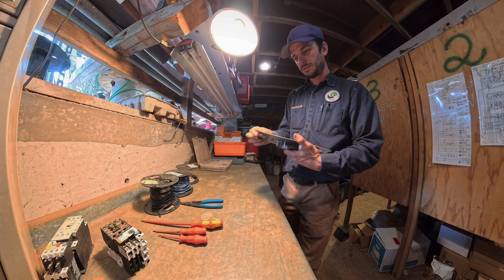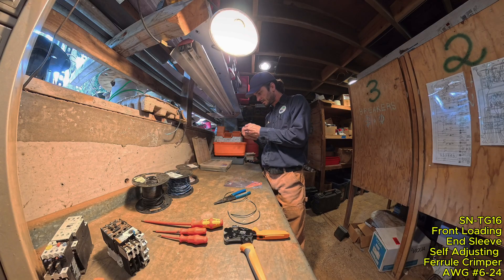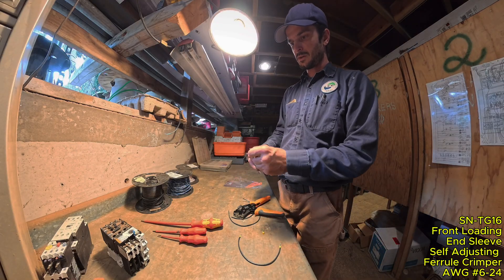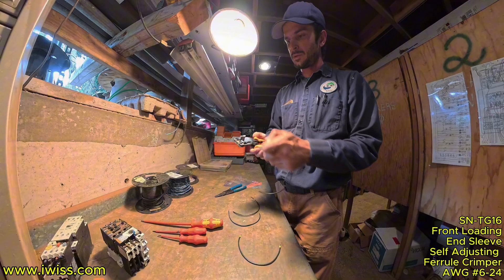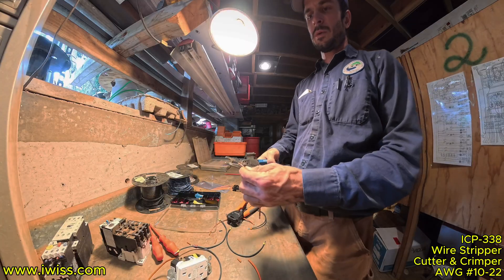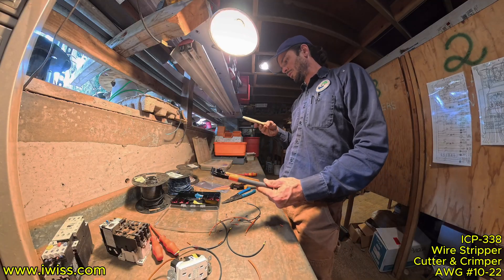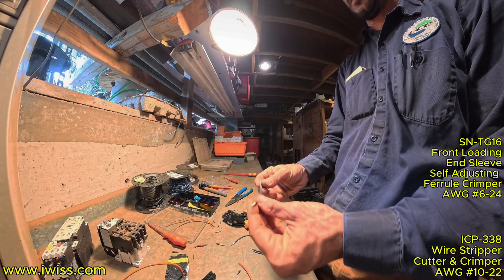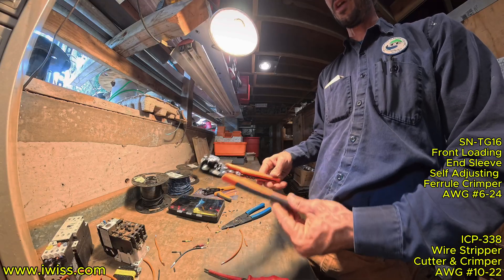Automatic Wire Stripper & Ferrule Crimper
In this video I try out two tools sent to me from Iwiss Tools:

The SN-TG16 Front Loading, Self Adjusting, End Sleeve Ferrule Crimper
and
The ICP-188 Automatic Wire Stripper, Cutter, Crimper.

I think the ferrule crimper is going to be helpful making clean industry standard connections in control panels, and I think the auto-stripper is going help make stripping wire faster and with less fatigue.

Use this code at the link below for a discount